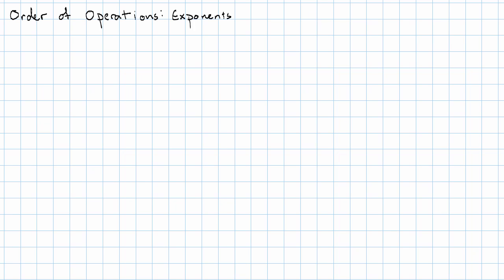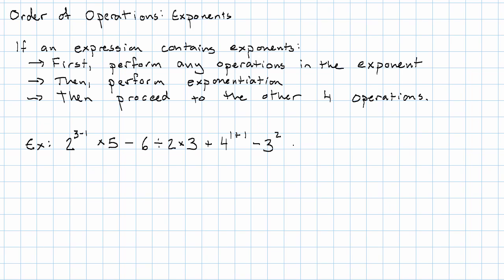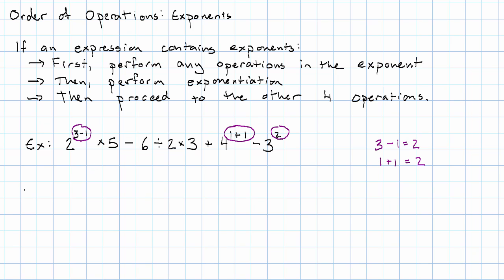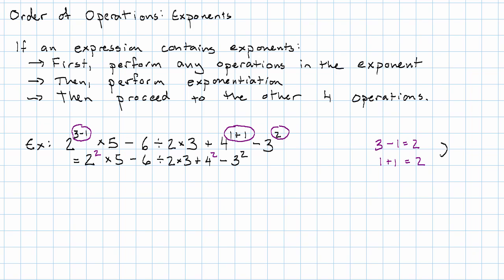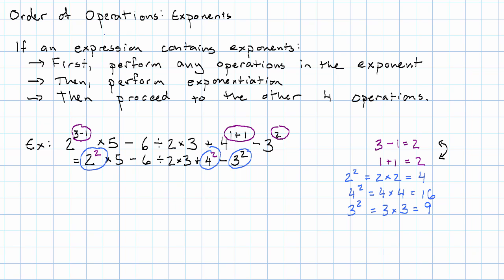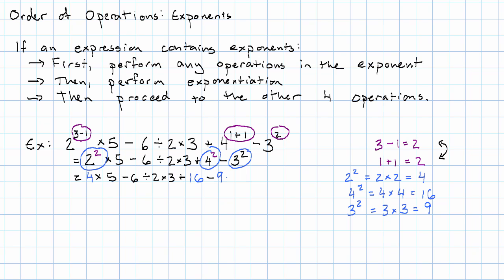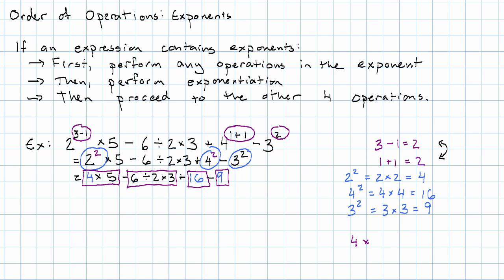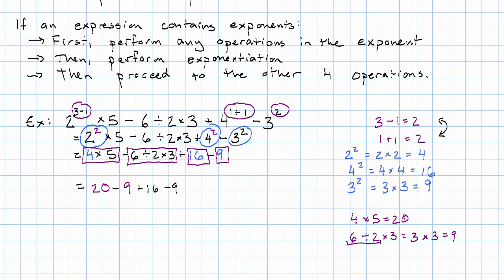Order of Operations - Exponents